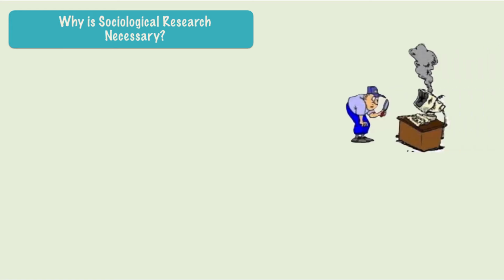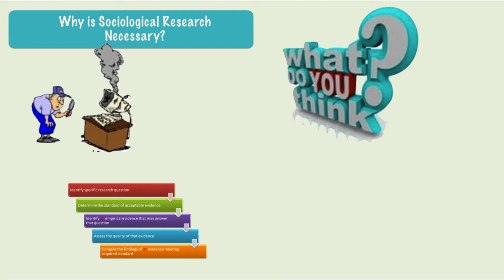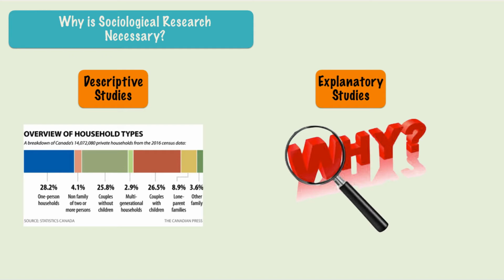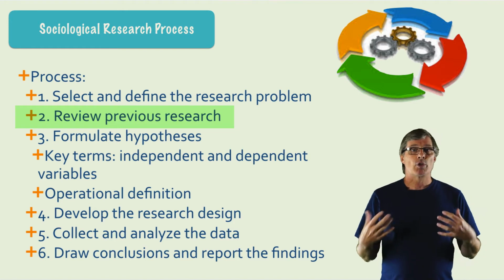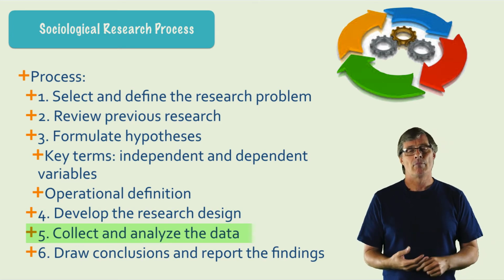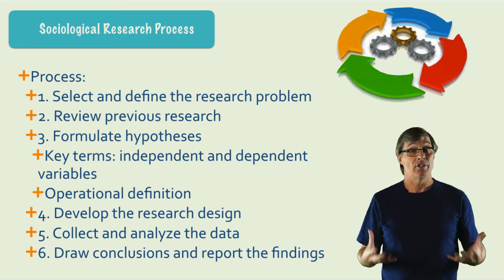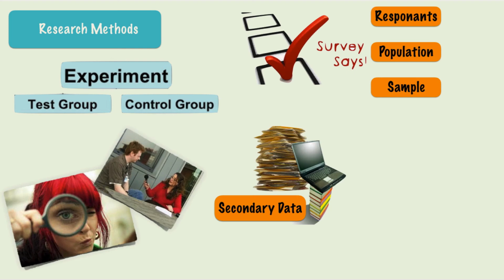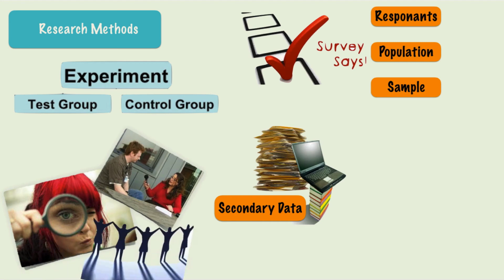SteveMillers Sociology 1 Sociological Research F18